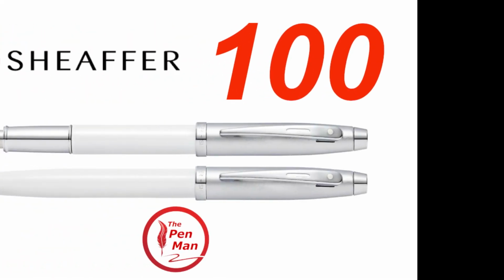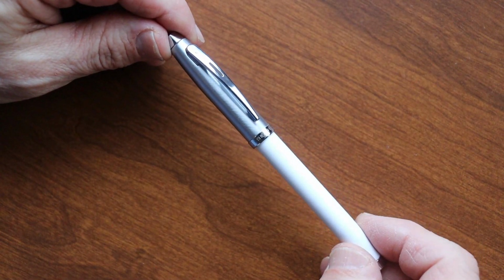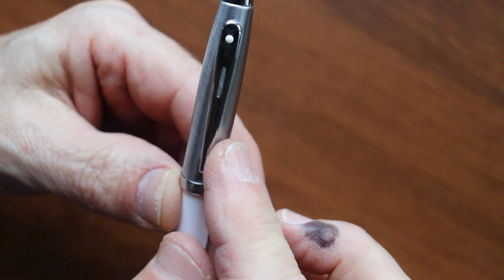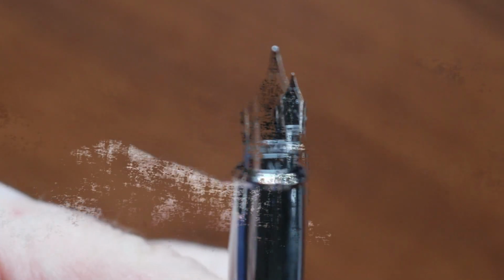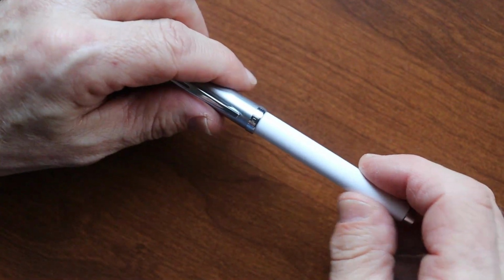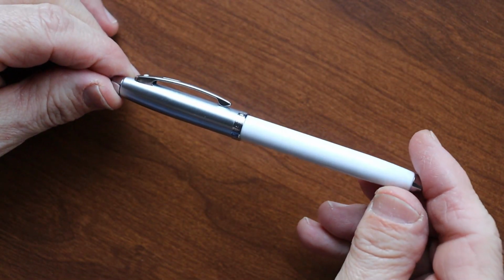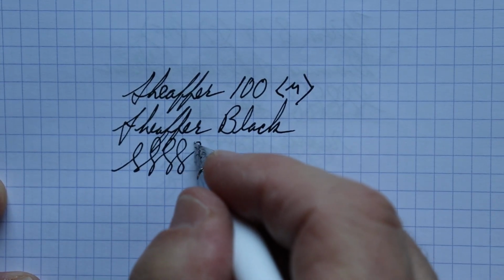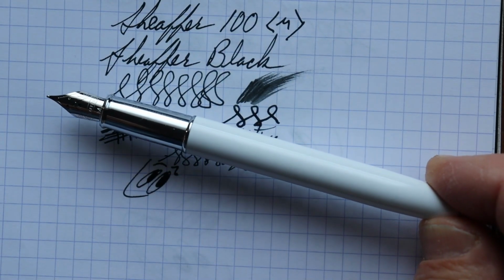Sheaffer 100 Fountain Pen Review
The Sheaffer 100 fountain pen is a pen that will satisfy those who like pens on the smaller size, yet having some weight to them. The pen is a metal pen, probably brass, and plated in chrome and white lacquer. The cap is brushed chrome, which is a nice touch. This is a smooth writer that you're sure to enjoy.